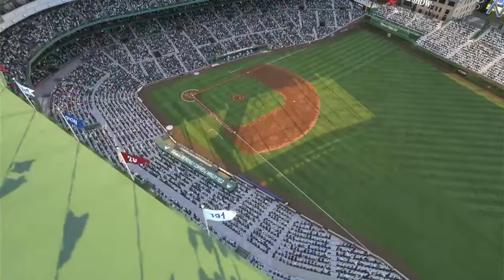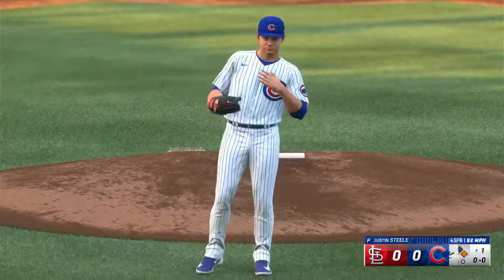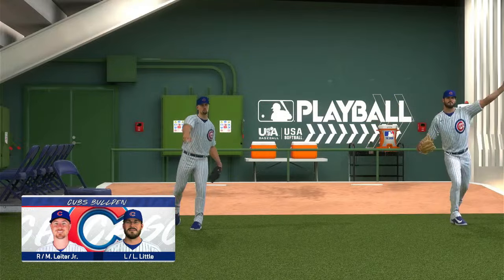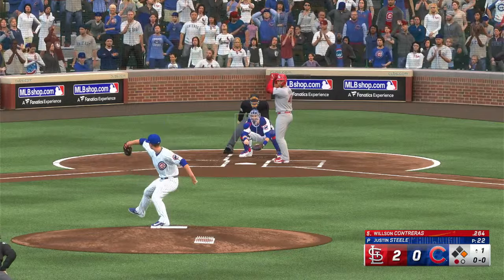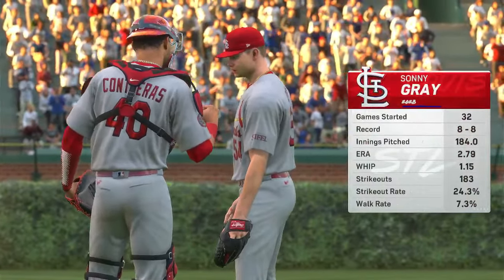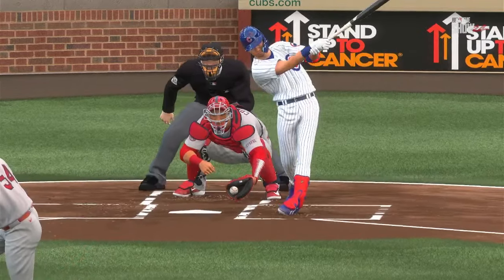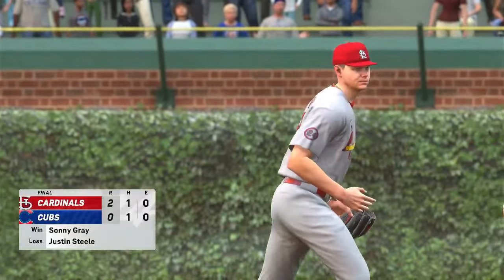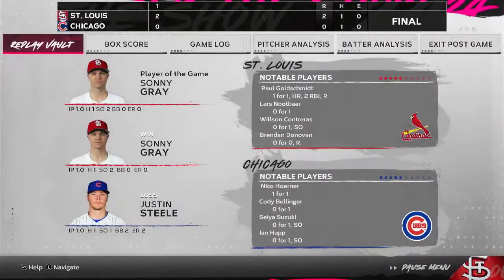Cubs Vs Cardinals Simulação MLB 04/08/24 (Xbox Series S) The Show 24